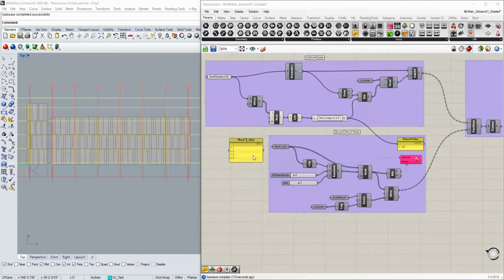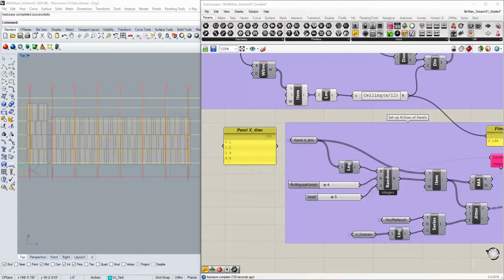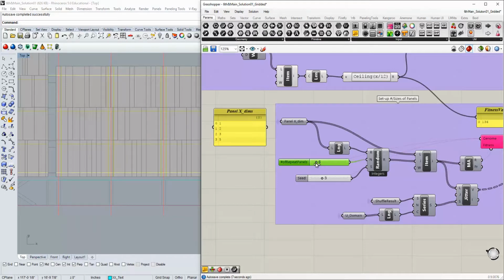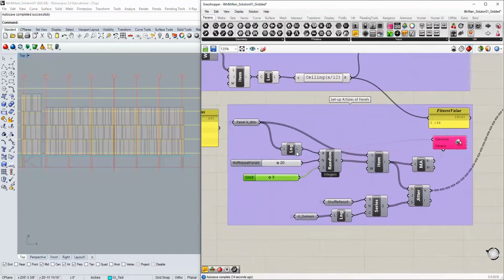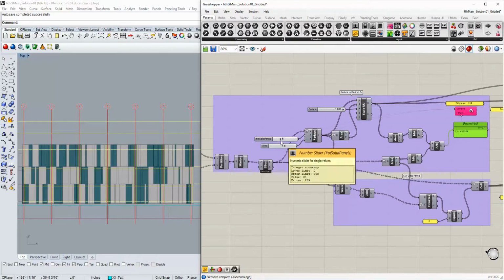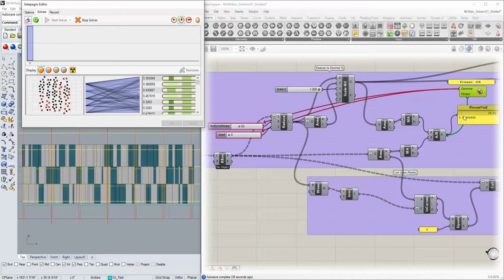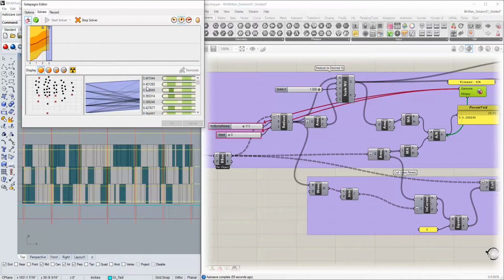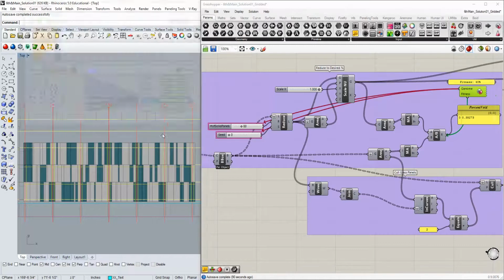ScreenCapture LEED Office Building Facade Study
LEED Office Building Facade Case Study